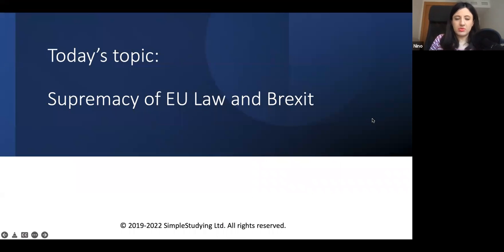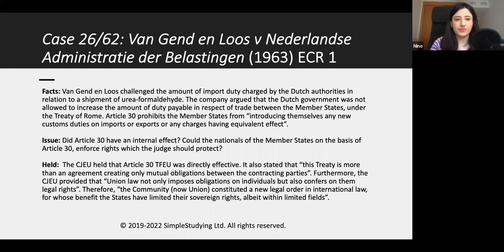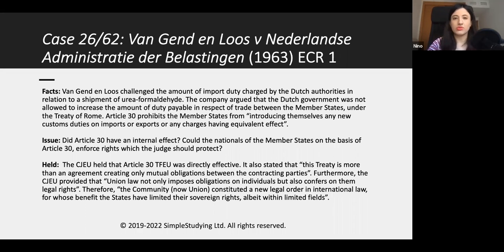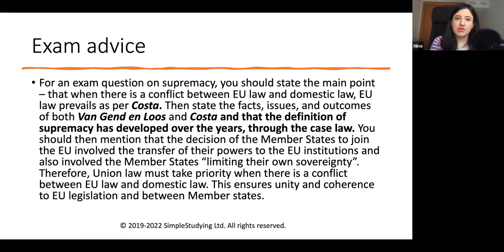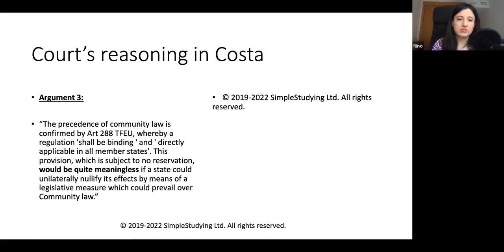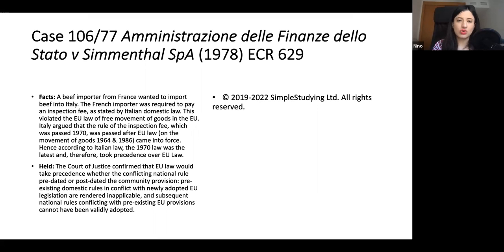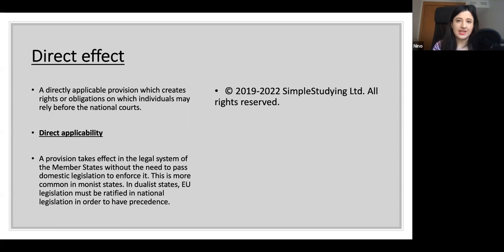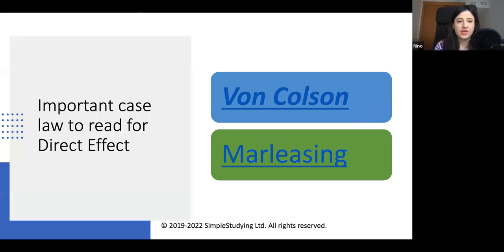Supremacy Of EU Law And Brexit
How does a first class student answer EU Law essays or problem questions? SimpleStudying gives you top tips.